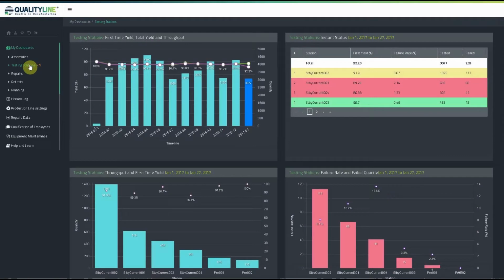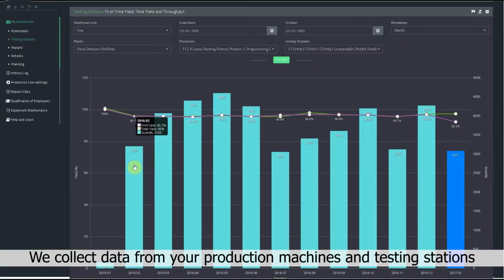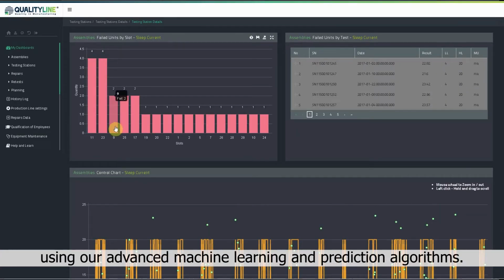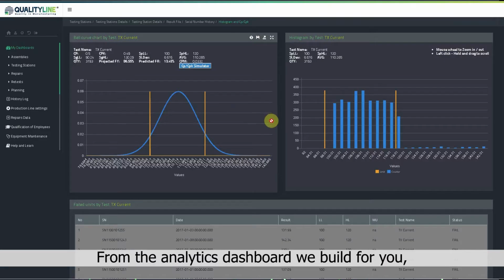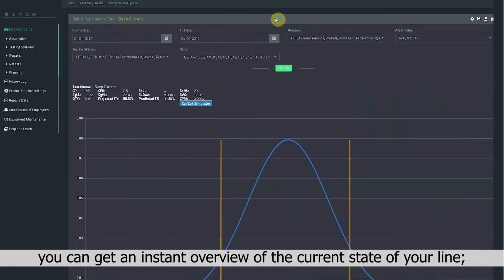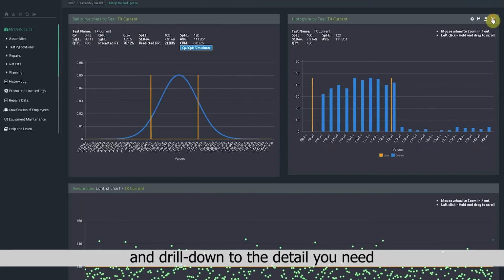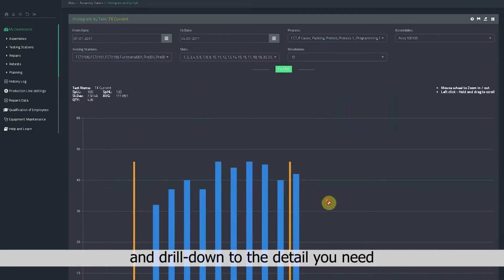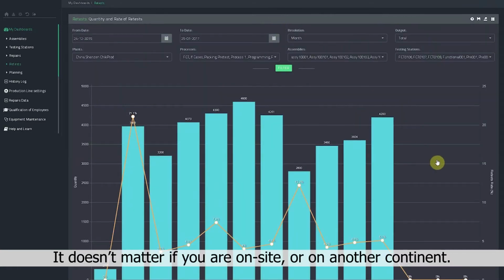QualityLine | Advanced Analytics Solution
QualityLine is the only solution that automatically integrates with all your manufacturing data worldwide and creates an a advanced diagnostics analytics for you